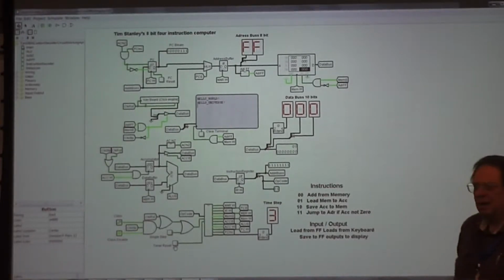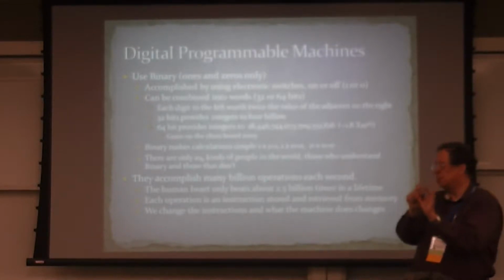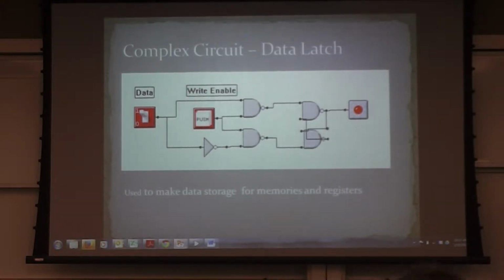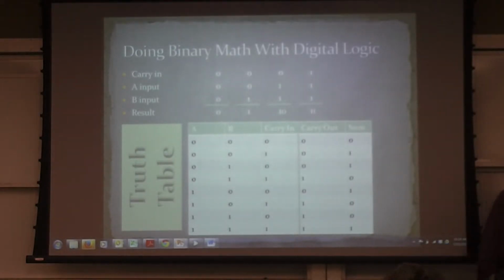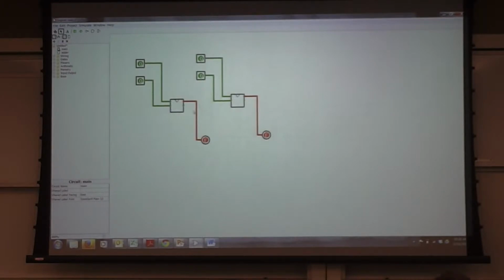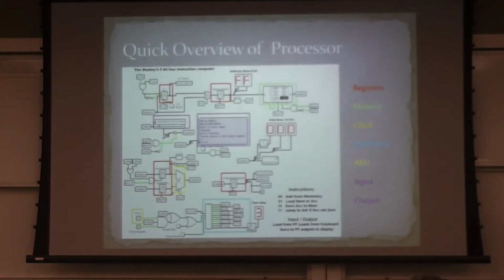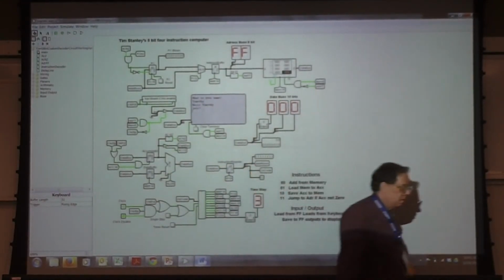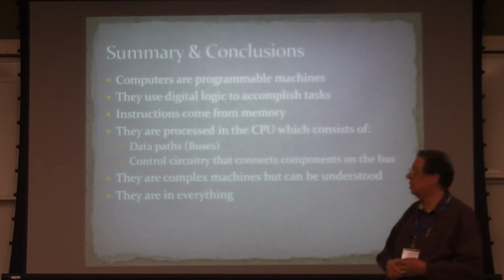Openwest 2014 - Timothy Stanley - Understanding CPUs (128)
A simple four instruction, von Neumann CPU has been designed expressly for teaching. This CPU designed in the logic simulation software Logisim allows students to see the processes involved in CPU operation. These include instruction fetch, decoding, and execution. Sample programs include "Hello World", "Name Please", "Nested Loops", and "Formatted Addition". On this CPU, machine language programs can be developed in class in about ten minutes illustrating instructions and data in memory .